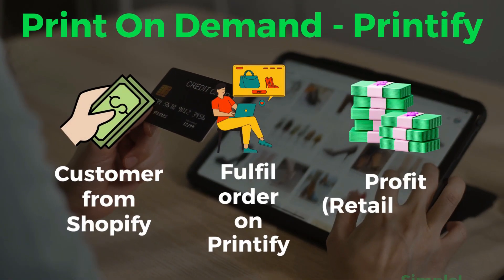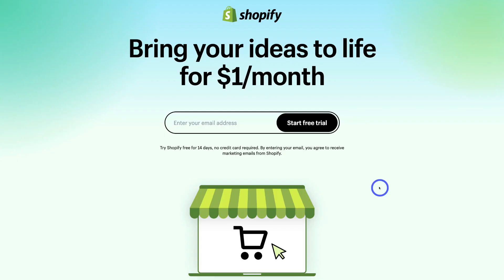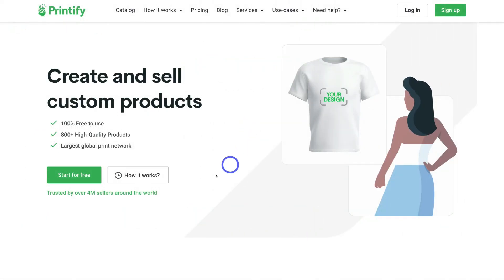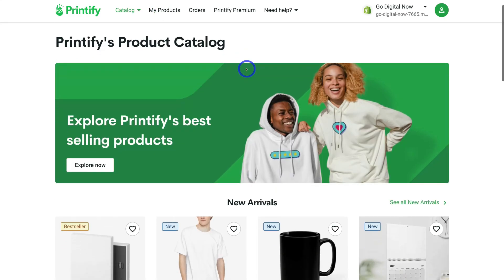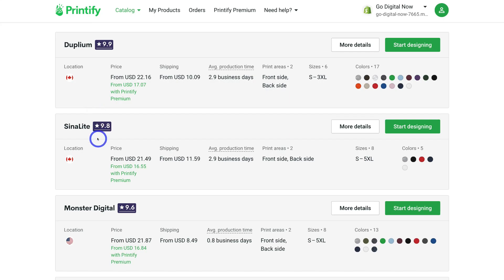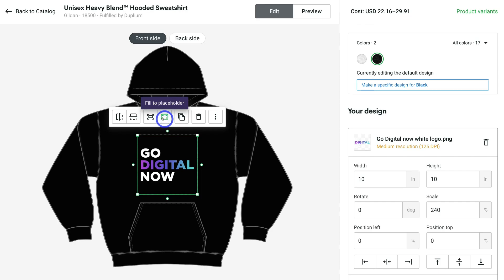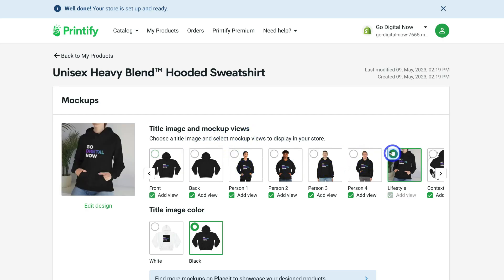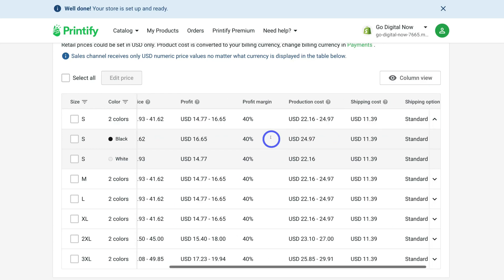How to use Printify | Sell Print on Demand Products with Shopify (Printify Tutorial)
✅ Claim your FREE Printify account here ➜

✅ Claim your FREE Shopify Trial (+ 1 Month for $1/Month) ➜

In this Printify tutorial, I walk you through how to sell print-on-demand products in Shopify.

Shopify works seamlessly with Printify and only takes a few minutes to set up correctly. Once set up and connected, simply select the products, upload your unique designs and away you go!

And the great thing is… You only pay when you make a sale.

This is a comprehensive Shopify tutorial for non-techies, no coding or prior experience is required to follow along.

Shopify is a leading eCommerce website builder that allows anyone to quickly and easily create a premium online store.

Shopify offers many apps, features and integrations that give you everything you need to sell successfully online.

► Here are some relevant videos are articles that I mentioned in this Printify and Shopify tutorial:

► Today we navigate through the below chapters for this Printify tutorial:

0:00 Intro
01:35 Getting started - Shopify
02:49 Getting started - Printify
04:02 Connect Shopify
04:50 Shopify - My products
05:28 Choose products
07:31 Design and Customize products
09:38 Add design variations
10:34 Customize listing details
14:28 Shopify product listing
15:32 Outro

Let me know if you found this Printify tutorial helpful. Also, if you require any help or support, make sure to get in touch with us today.